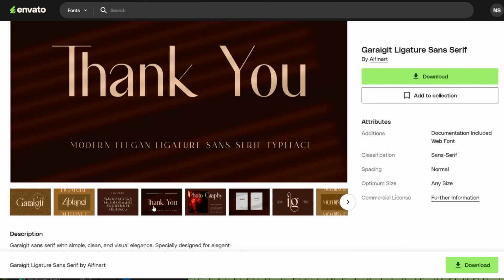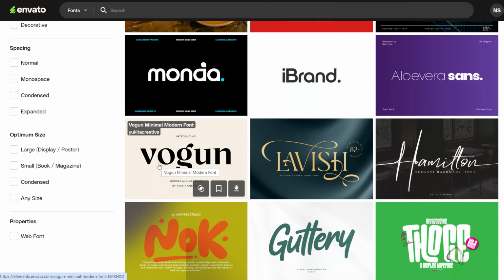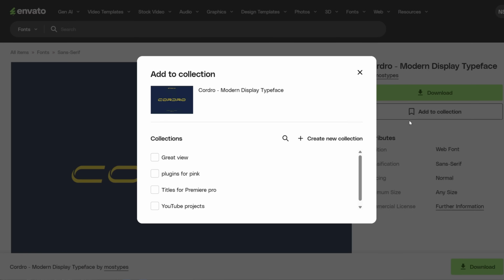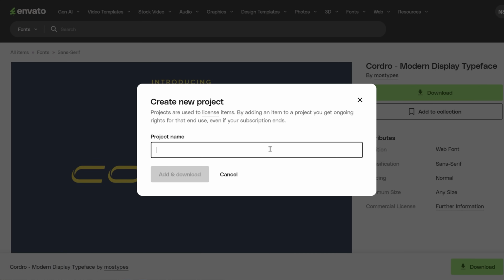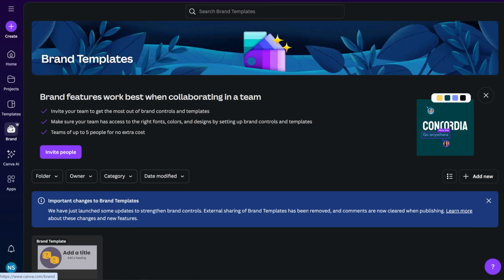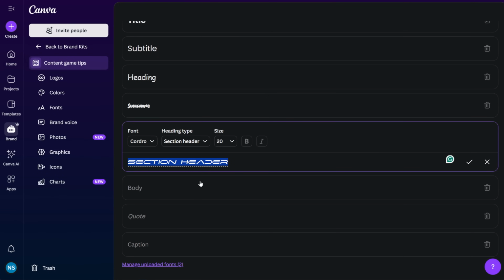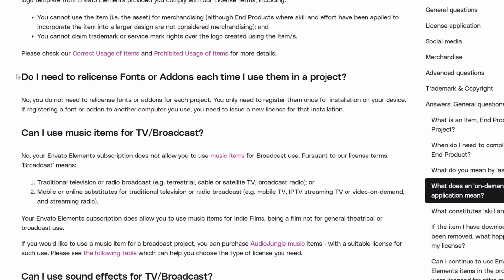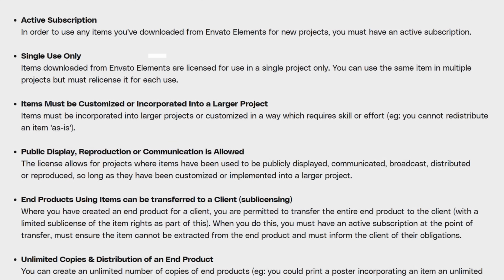Canva Font Upload with Envato Elements Explained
How to Download  Envato Fonts and Upload them to Canva
Get access to unlimited downloads of stock videos, images, music, and more for just \$16 a month with Envato Elements. Plus, you get full access to their AI tools to generate images, videos, and other media — all unlimited.

This video shows you how to take a font from Envato Elements and upload it to Canva so you can use it in your Brand Kit or in any of your projects. I explain where to find the font section in Canva, how to upload it, and how to find your uploaded fonts later without scrolling through everything. You’ll also get tips on using the right file type and how to stay within the license terms. If you’ve been searching “How do I upload fonts to Canva from Envato?” or “Can I use Envato Elements fonts in Canva Pro?”, this is the clear and simple guide you need.

You get a very special deal:
14-day trial, no credit card required
1-on-1 support to get started with the platform
30-day money-back guarantee